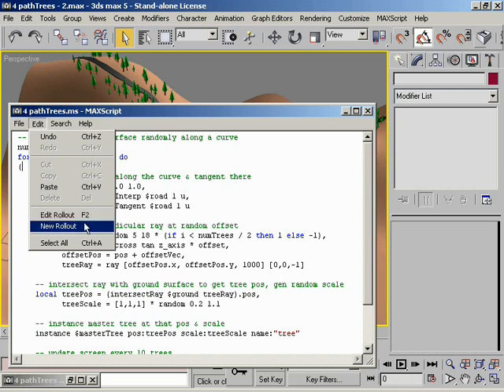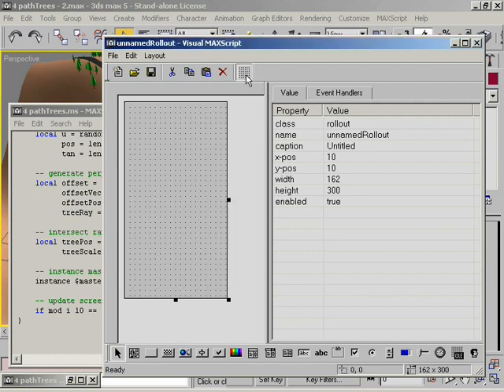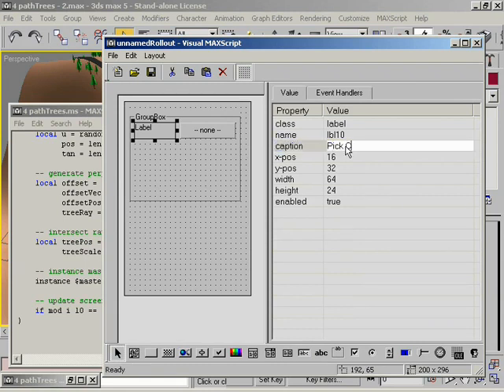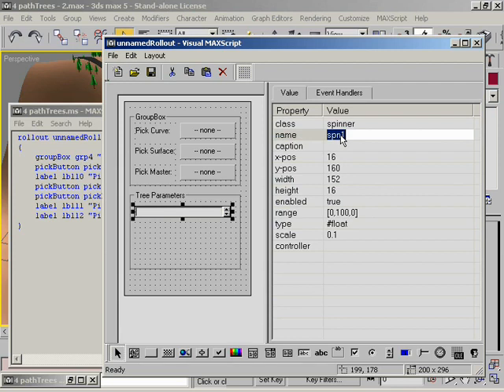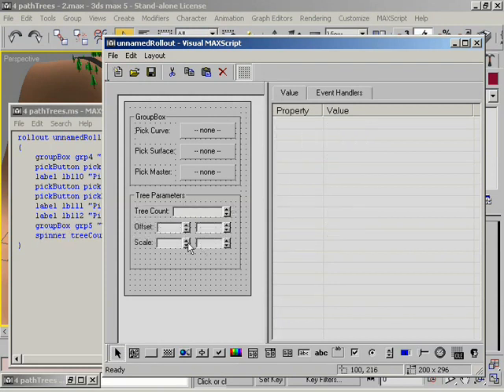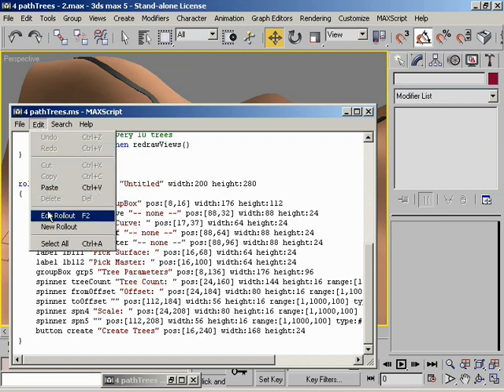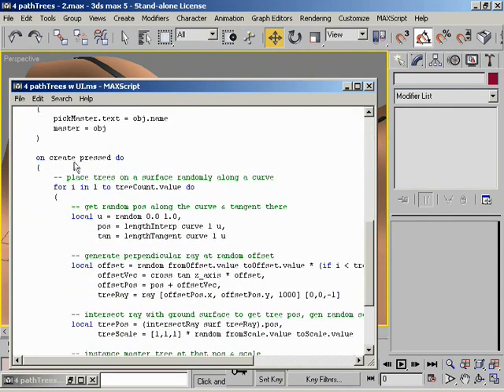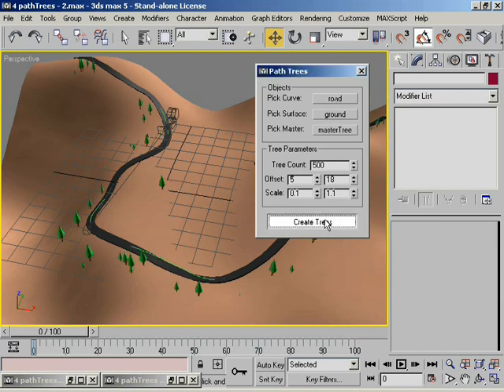27 5 7 脚本窗口组件Av58197153,P27